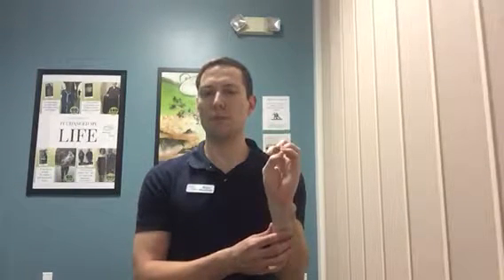Stroke Series #1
What is a stroke, and more importantly how do you recognize when one might be happening?